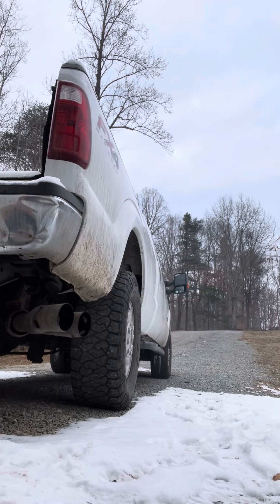6.7 powerstroke 3.5 inch exhaust cold start in single digit windchill.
Free flowing 3.5 inch 6.7 powerstroke cold start video.